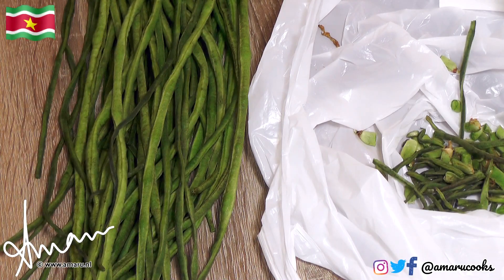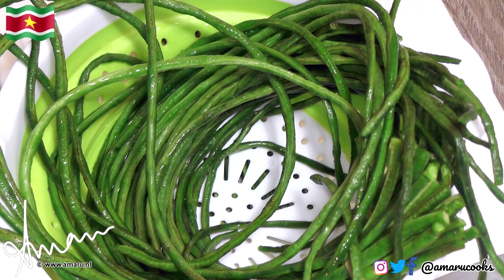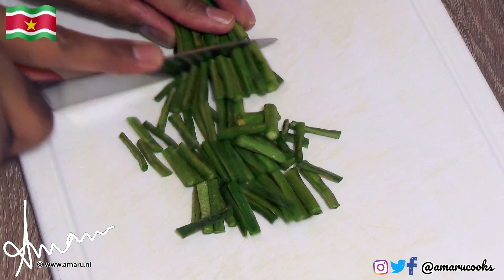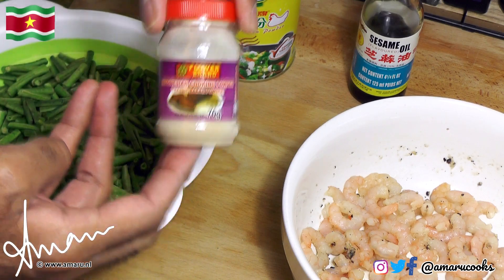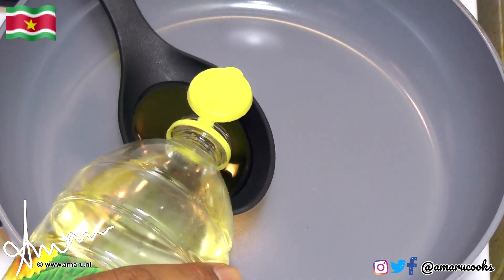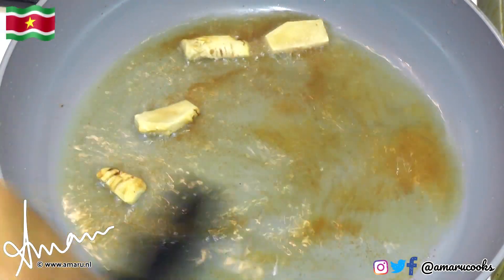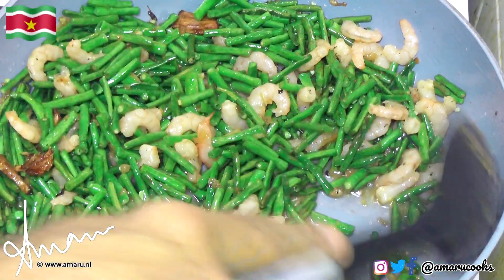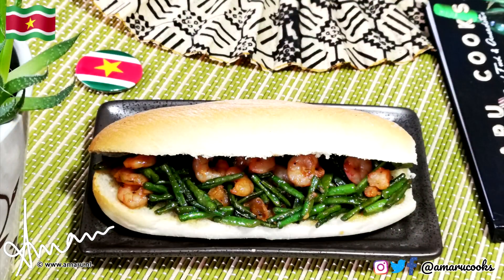🇸🇷 Food & The Single Guy - S.11.10 - Broodje Kouseband Garnalen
On this episode: a requested dish by one of my viewers. A staple lunch dish from my homeland, these bread rolls topped with a hearty topping.

Ingredients:
- 3 small bushels of yard long beans (a.k.a. kouseband)
- 200 grams of small shrimp
- half of an onion
- 3-4 cloves of garlic
- half of a Scotch bonnet pepper
- chicken powder
- shrimp paste (or shrimp paste powder)
- galangal root
- garlic powder
- crushed black pepper
- vegetable oil
- few drops of sesame oil
- droplet of water (optional)